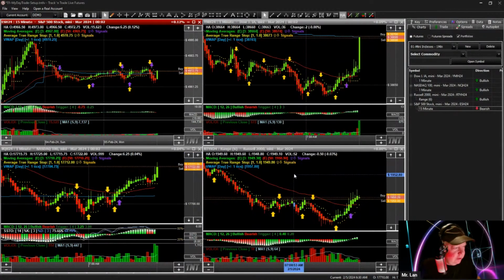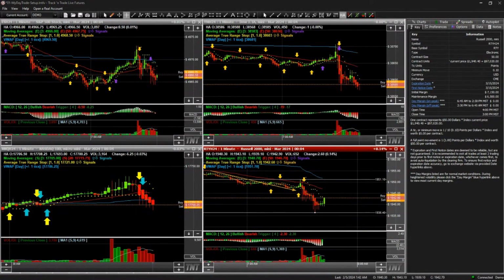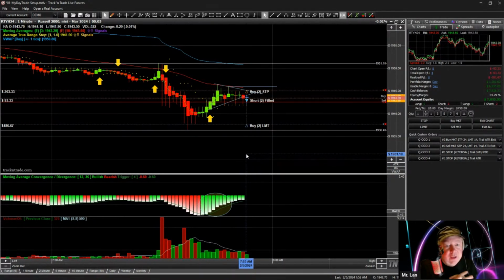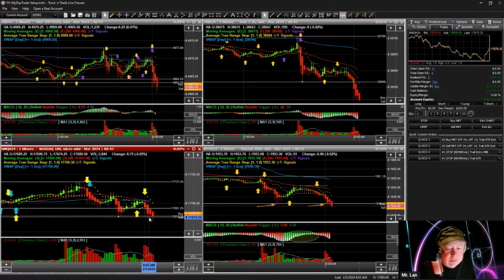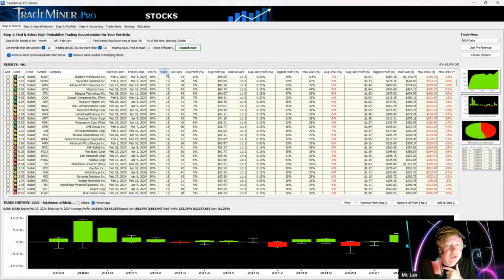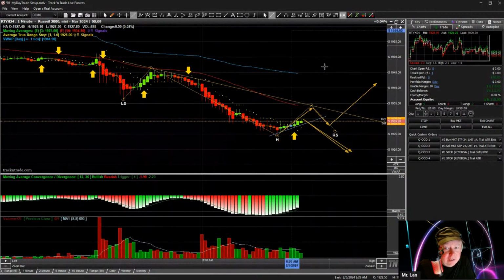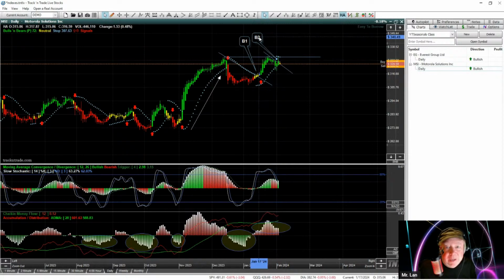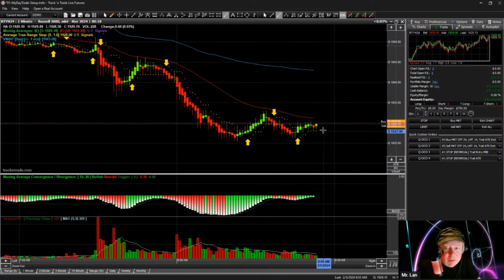SEASONAL SURGES: Master the Market's Rhythms with Options!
Dive into the cyclical world of the stock market with us as we uncover the secrets of trading options based on seasonal trends. Whether it's riding the waves of retail boosts in the holiday season or capitalizing on the tech sector's spring sprint, understanding the market's natural ebb and flow can be your ticket to trading success. Join us in this video as we explore how to harness these patterns to make informed, strategic options trades that could optimize your portfolio year-round.

Live Session Starts: Monday, February 5th, 2024

Investing in stocks, futures, and options involves risks and is not suitable for every investor. The valuation of options may fluctuate, and as a result, clients may lose more than their original investment. I urge participants to do their own research and consult with a qualified financial advisor before engaging in any trading activity. The responsibility for all investment decisions lies with the individual.